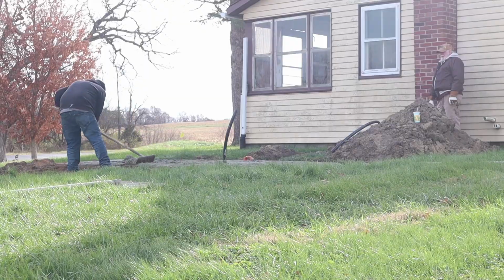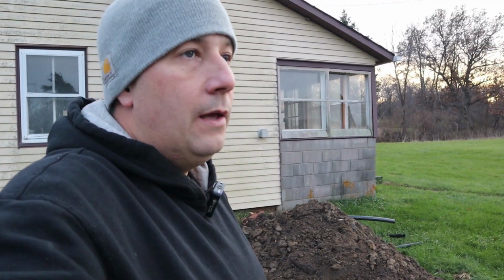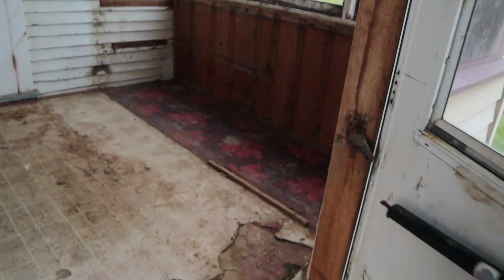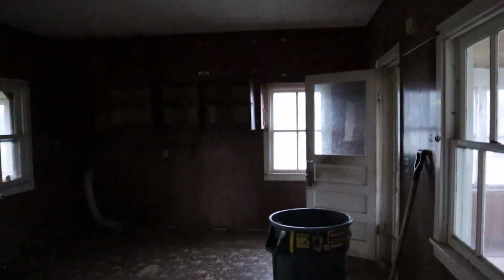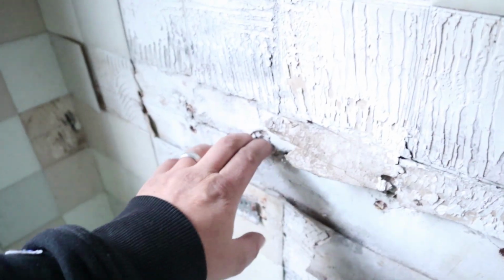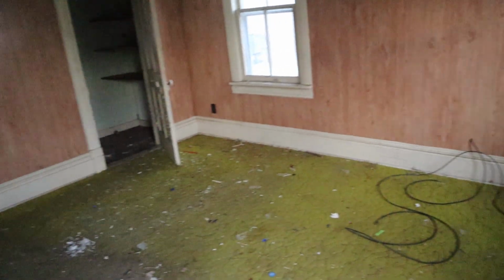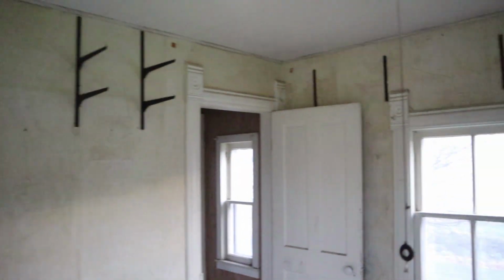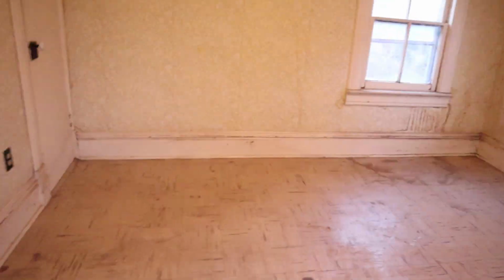My New House!! | Following Keenan!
You asked so here is my new house I got!